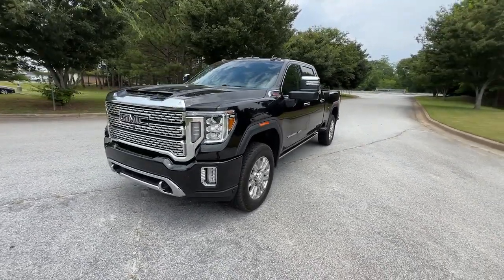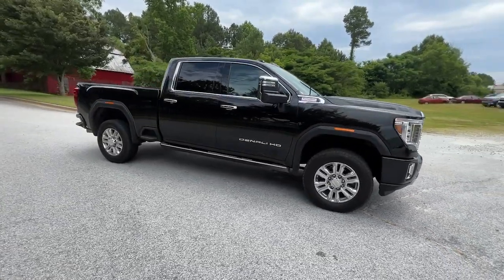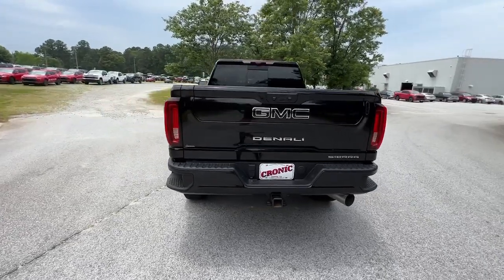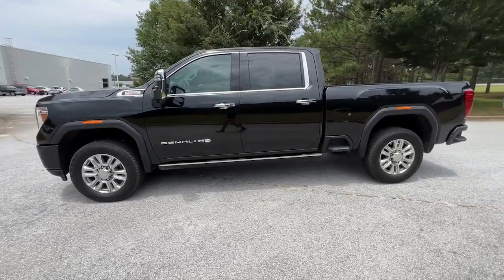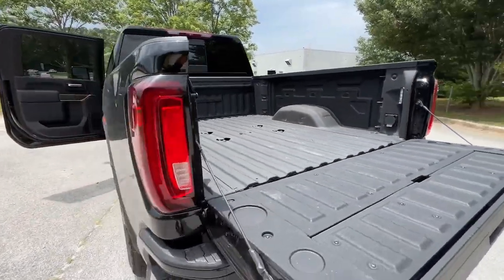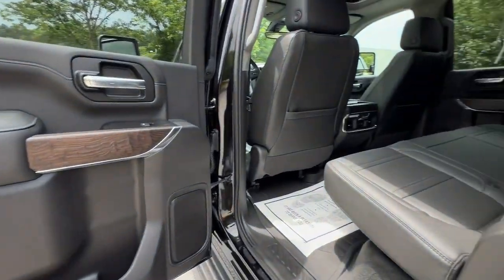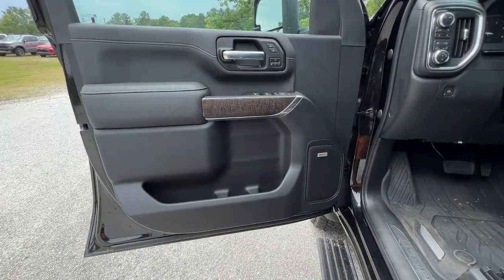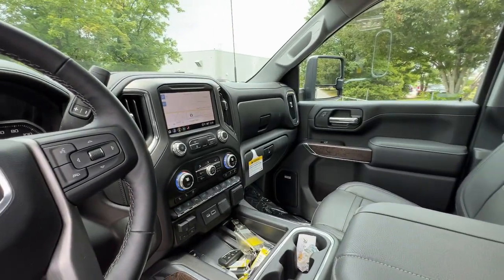2023 GMC Sierra 2500HD Atlanta, Griffin, McDonough, Fayetteville, Thomaston, GA U26866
Ebony Twilight Metallic Used 2023 GMC Sierra 2500HD Denali available in Griffin Georgia at Cronic Chevrolet Buick GMC. Servicing the Atlanta, McDonough, Fayetteville, Thomaston, GA area.

Only 6,657 Miles! This GMC Sierra 2500HD boasts a Turbocharged Diesel V8 6.6L/ engine powering this Automatic transmission. WINTER GRILLE COVER, WHEELS, 20 (50.8 CM) MULTI-DIMENSIONAL POLISHED ALUMINUM (STD), TRANSMISSION, ALLISON 10-SPEED AUTOMATIC.*This GMC Sierra 2500HD Comes Equipped with These Options *TECHNOLOGY PACKAGE includes (DRZ) Rear Camera Mirror and (UV6) Multi-color 15 Diagonal Head-Up Display, GOOSENECK / 5TH WHEEL PREP PACKAGE -- HITCH PLATFORM TO ACCEPT GOOSENECK OR 5TH WHEEL HITCH. Includes hitch platform with tray to accept ball, stamped bed holes with removable caps installed and bed mounted 7-pin trailer harness (similar to UY2 harness)., DENALI ULTIMATE PACKAGE includes (CWM) Technology Package and (CF5) power sunroof , TRAILER TIRE PRESSURE MONITOR SENSORS includes set of 4 sensors. Sensor functionality requires (U1D) In-vehicle Trailering App to be ordered with the vehicle and installed by the factory. Sensors will be shipped loose with the truck and will need to be installed on trailer by customer. System is capable of monitoring up to 6 wheels. Additional or replacement sensors are available through GM Accessories, SUNROOF, POWER, SEATS, FRONT BUCKET with center console (STD), REAR CAMERA MIRROR, INSIDE REARVIEW AUTO-DIMMING WITH FULL CAMERA DISPLAY, REAR AXLE, 3.42 RATIO, MULTI-COLOR 15 DIAGONAL HEAD-UP DISPLAY, LPO, MULTIPRO AUDIO SYSTEM BY KICKER (dealer-installed).* Stop By Today *A short visit to Cronic Chevrolet Buick GMC located at 2676 North Expressway, Griffin, GA 30223 can get you a trustworthy Sierra 2500HD today!
MULTI-COLOR 15 DIAGONAL HEAD-UP DISPLAY,TRANSMISSION  ALLISON 10-SPEED AUTOMATIC,DENALI PREFERRED EQUIPMENT GROUP  includes standard equipment,DENALI ULTIMATE PACKAGE  includes (CWM) Technology Package and (CF5) power sunroof,LPO  MULTIPRO AUDIO SYSTEM BY KICKER  (dealer-installed),TRAILER TIRE PRESSURE MONITOR SENSORS  includes set of 4 sensors. Sensor functionality requires (U1D) In-vehicle Trailering App to be ordered with the vehicle and installed by the factory. Sensors will be shipped loose with the truck and will need to be installed on trailer by customer. System is capable of monitoring up to 6 wheels. Additional or replacement sensors are available through GM Accessories,ALTERNATORS  DUAL  220-AMPS PRIMARY  170-AMPS AUXILIARY,GOOSENECK / 5TH WHEEL PREP PACKAGE -- HITCH PLATFORM TO ACCEPT GOOSENECK OR 5TH WHEEL HITCH.  Includes hitch platform with tray to accept ball  stamped bed holes with removable caps installed and bed mounted 7-pin trailer harness (similar to UY2 harness).,WINTER GRILLE COVER,ENGINE BLOCK HEATER,SUNROOF  POWER,TECHNOLOGY PACKAGE  includes (DRZ) Rear Camera Mirror and (UV6) Multi-color 15 Diagonal Head-Up Display,SEATS  FRONT BUCKET  with center console (STD),WHEELS  20 (50.8 CM) MULTI-DIMENSIONAL POLISHED ALUMINUM  (STD),REAR CAMERA MIRROR  INSIDE REARVIEW AUTO-DIMMING WITH FULL CAMERA DISPLAY,ASSIST STEPS  POWER-RETRACTABLE  with LED perimeter lighting and bright accent,REAR AXLE  3.42 RATIO,ENGINE  DURAMAX 6.6L TURBO-DIESEL V8  B20-DIESEL COMPATIBLE  (445 hp [332 kW] @ 2800 rpm  910 lb-ft of torque [1220 Nm] @ 1600 rpm) (Includes (K05) engine block heater.),JET BLACK  FORGE PERFORATED LEATHER SEAT TRIM,EXHAUST BRAKE,EBONY TWILIGHT METALLIC,GVWR  11 300 LBS. (5126 KG),AUDIO SYSTEM  PREMIUM GMC INFOTAINMENT SYSTEM WITH NAVIGATION AND 8 DIAGONAL COLOR TOUCH-SCREEN  includes multi-touch display  AM/FM stereo  Bluetooth streaming audio for music and most phones; featuring wireless Android Auto and Apple CarPlay capability for compatible phones  advanced voice recognition  in-vehicle apps  personalized profiles for infotainment and vehicle settings. Includes greater memory. (STD) (Includes (PZ8) Hitch Guidance with hitch view.,Rear Parking Aid,Blind Spot Monitor,Lane Departure Warning,Cross-Traffic Alert,Lane Departure Warning,Front Collision Mitigation,Front Collision Warning,Automatic Highbeams,Tow Hitch,Running Boards/Side Steps,Locking/Limited Slip Differential,Four Wheel Drive,Tow Hooks,Power Steering,ABS,4-Wheel Disc Brakes,Aluminum Wheels,Tires - Front All-Terrain,Tires - Rear All-Terrain,Conventional Spare Tire,Running Boards/Side Steps,Bed Liner,Daytime Running Lights,Automatic Highbeams,Fog Lamps,Heated Mirrors,Power Mirror(s),Integrated Turn Signal Mirrors,Power Folding Mirrors,Privacy Glass,AM/FM Stereo,Navigation System,MP3 Player,Bluetooth Connection,Auxiliary Aud